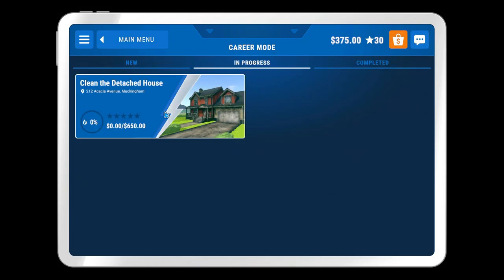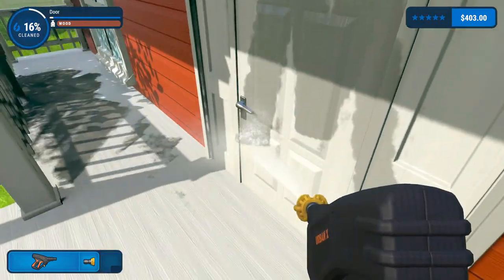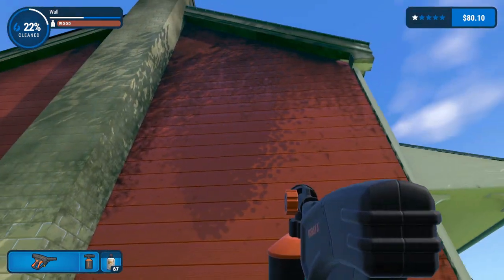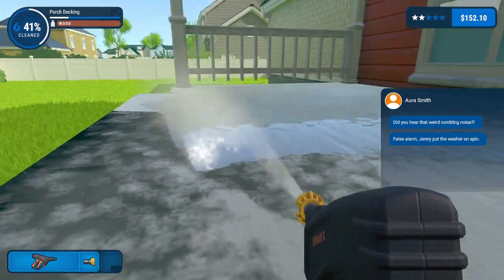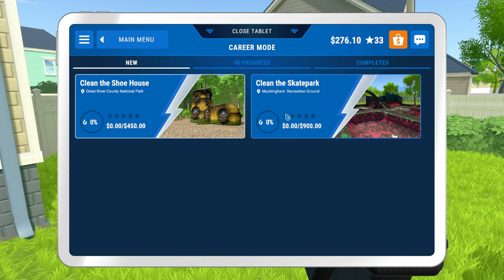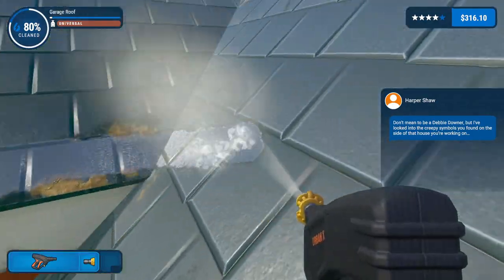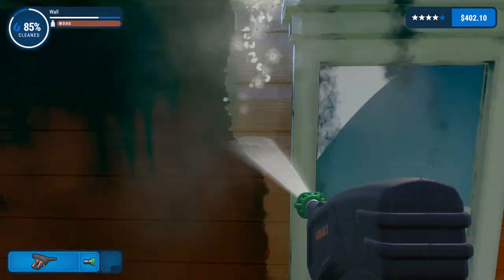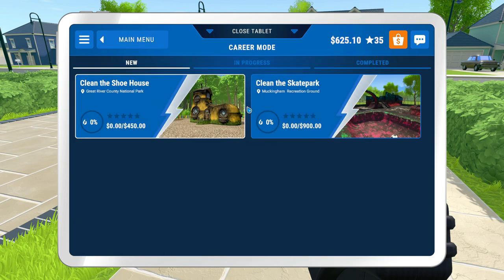The Largest & Dirtiest Place Yet ~ PowerWash Simulator #4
We work on the only project we have, at first, and also happens to be the largest place yet as well as the most grim covered we've seen. As we clear it off we unlock two more jobs for the future, one of which is a shoe house!